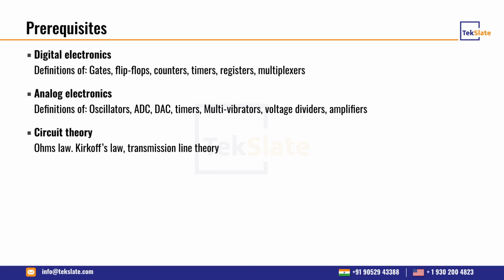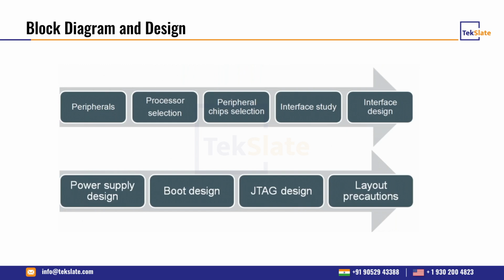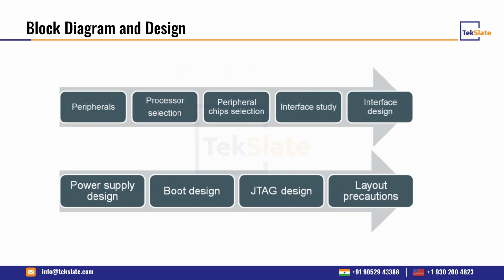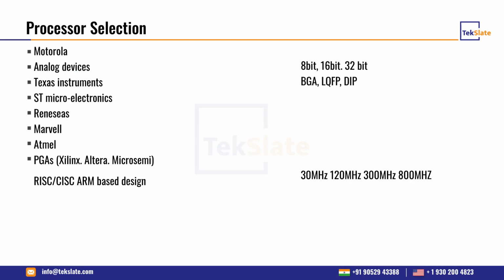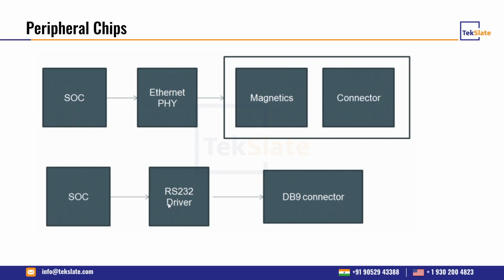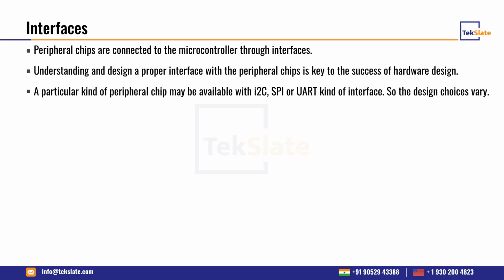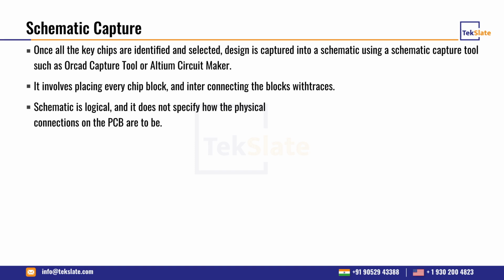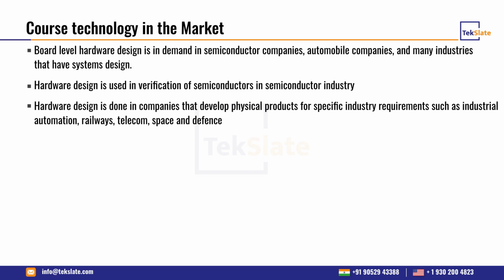Hardware Design Development Training | Hardware Design Online Certification Course | Demo - TekSlate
This Tekslate Video on Hardware Design Development Training for both freshers and experienced will help you to know about building, PC Programming, etc. Our live projects and industry scenarios help you get hands-on knowledge of dynamic supplies, current-controlled supplies, surge protection circuits, EMI protection, current control methods, reset circuit, controller identification, IC packages, Push-pull design of port pins, memory technologies interfacing, communication modules, and External Watch RT dog. Join our Hardware design development training to become the best Hardware engineer.

Some of the Topics Discussed in this Hardware Design Development Training:

0:00:00 Introduction to TekSlate
0:00:31 Course Curriculum
0:01:51 Hardware Design Flow
0:02:05 About Course
0:03:24 Prerequisites
0:04:06 Hardware Design & Development
0:04:43 Design Methodology
0:05:18 Variety of Hardware
0:06:00 Block Diagram and Design
0:08:55 System Diagram
0:09:43 Processor Selection
0:10:47 Understanding Data Sheets
0:11:25 Peripheral Chips
0:12:29 Power Supply Design
0:12:29 Booting
0:14:18 JTAG Design
0:14:56 Interfaces
0:15:25 Tools Used
0:15:51 Schematic Capture
0:16:46 PCB Layout Tool
0:17:35 How to follow this course
0:18:29 Course Technology in the Market
0:19:19 Certification Available
0:19:34 Additional Course Resources
0:20:04 Demo Questionnaire

🔵 Why Should You Learn Hardware Design Development?

Hardware Accelerators and High-performance processors represent the latest trends in hardware design development. The hardware design future is in the cloud. Many enterprises are focusing on the IoT(Internet of Things) and developing hardware to be interrelated in the cloud. The global IoT market is expected to reach $1.1trillion by 2025. According to ziprecruiter.com, the average salary of a Hardware Design Engineer in the US is around $125K per annum.

🔵 Job Roles for Hardware Design Development Professionals

✅ Hardware Board Design Engineer
✅ Hardware Design Engineer
✅ Electronics Hardware Design Engineers

🚩 Skills Covered:

✅ Current controlled supplies
✅ Digital Design World
✅ Voltage Source
✅ Amplifiers
✅ Dynamic supplies
✅ Current Control Methods
✅ EMI Protection
✅ Controller Identification
✅ Memory Technologies Interfacing
✅ CAD System Selection

🔑 KeyFeatures :

👉 24/7 Support.
👉 Real-life Projects.
👉 Get Certified.